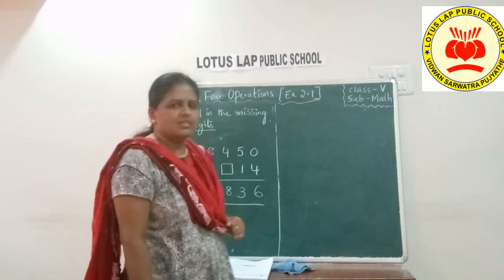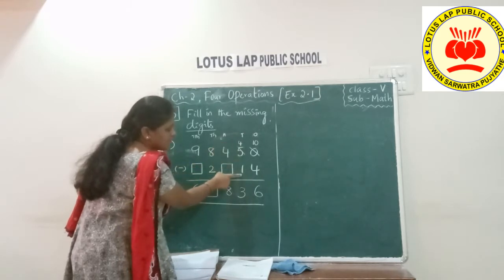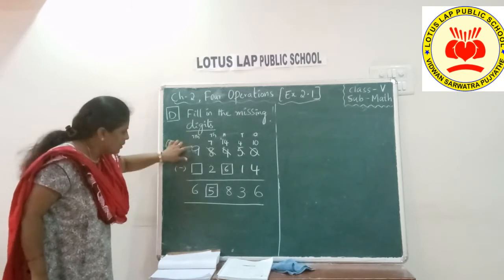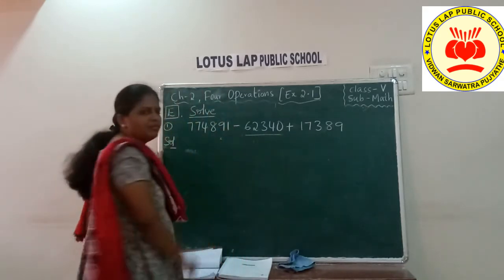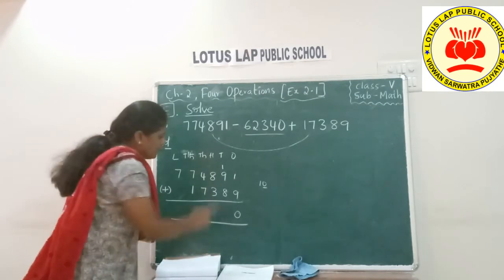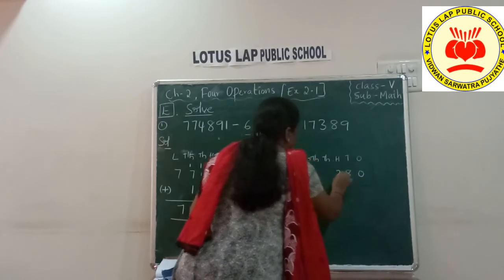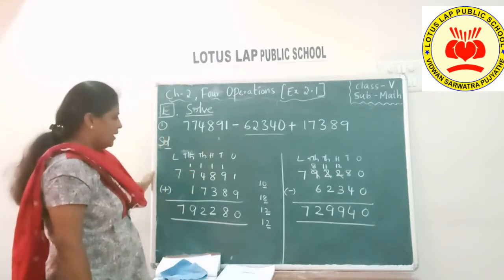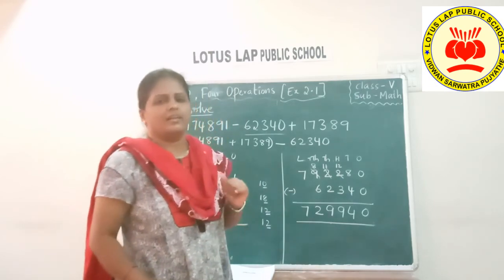Class 5 Math Chapter 2 Video 3